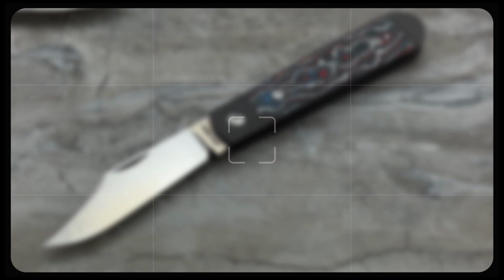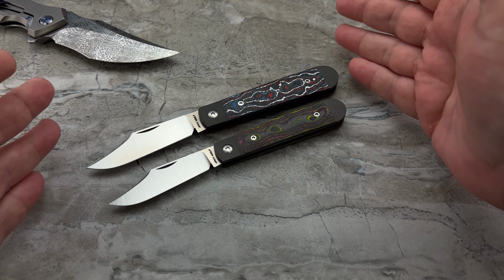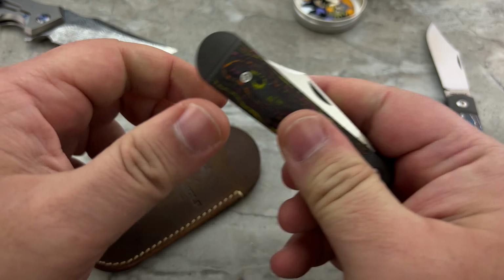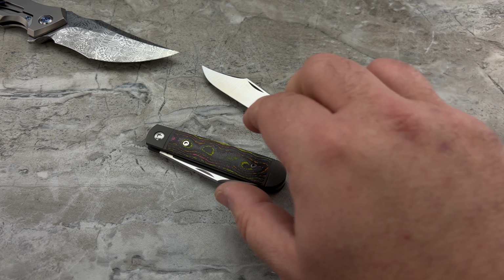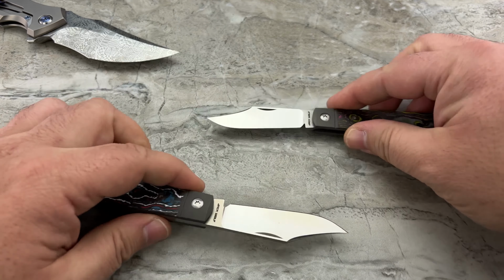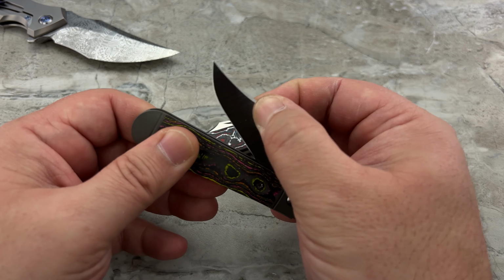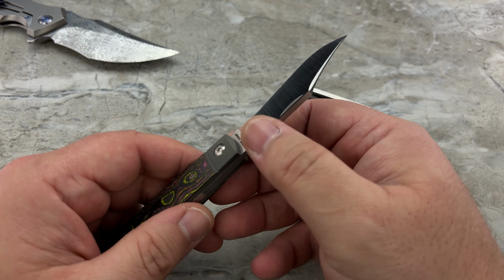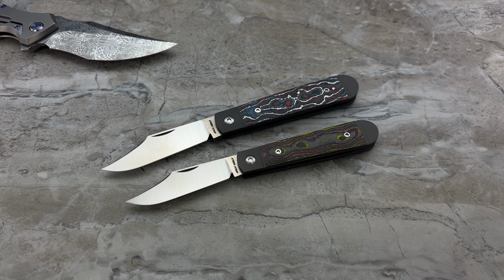It’s finally here! - Jack Wolf Knives Little Bro Jack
Long overdue, the Little Bro Jack is finally here. Was it worth the wait? And how exactly does it compare to the Big Bro Jack? Let’s take a look.

They are dropping live on November 17th at 2pm ET. All dealers are listed on the JWK